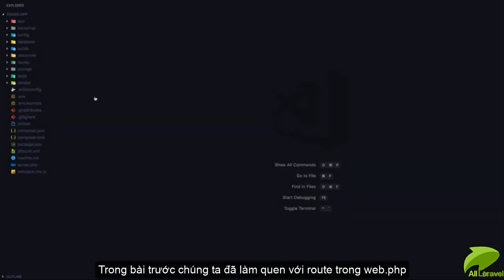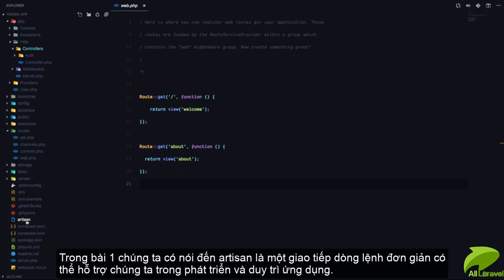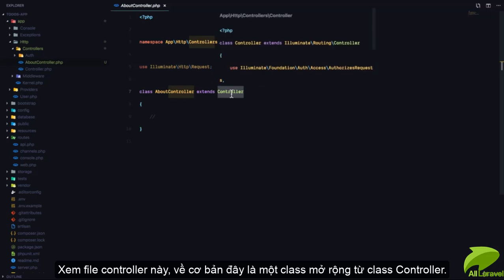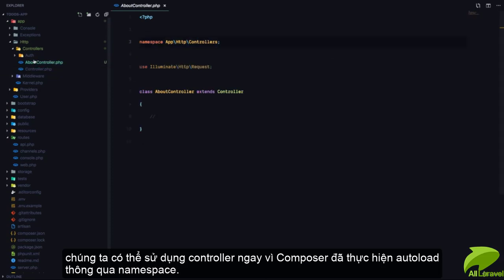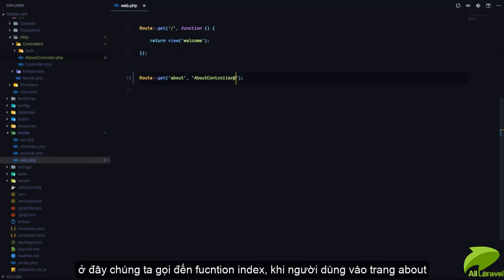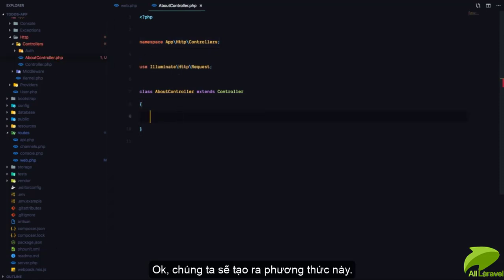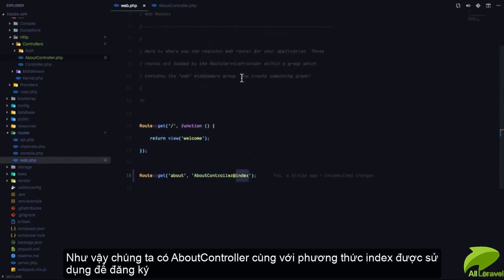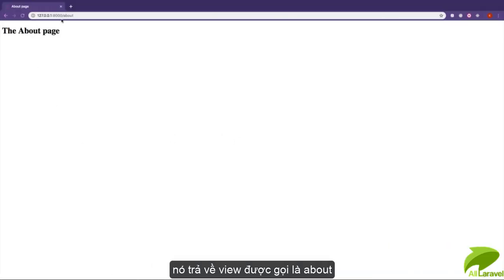Xây dựng TodoList - Bài 3: Giới thiệu Controller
Ứng dụng Todo List là một dự án Laravel chuyên về quản lý công việc, nhiệm vụ. Học Laravel thông qua xây dựng ứng dụng Todo List, giúp bạn có được đầy đủ kiến thức Laravel cơ bản và những kinh nghiệm cần thiết khi triển khi một dự án thực tế.

Trong bài số 3 chúng ta sẽ cùng nhau tìm hiểu về Controller cũng là một thành phần trong MVC và là nơi tập trung xử lý điều phối các công việc.